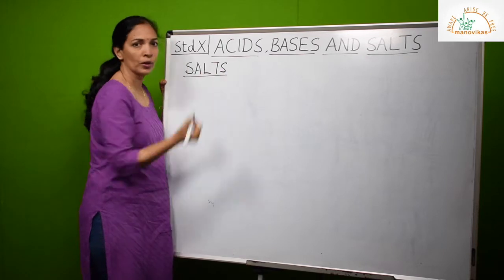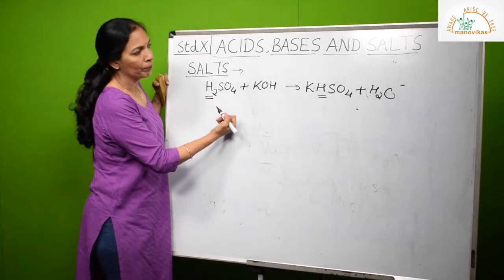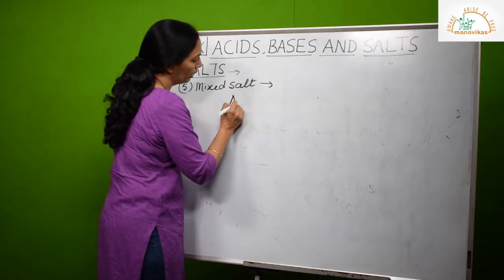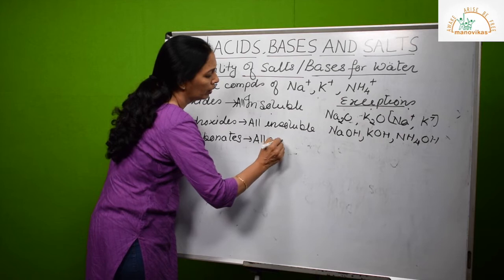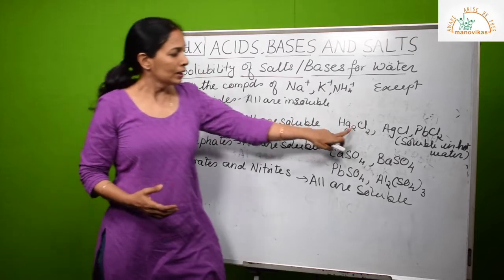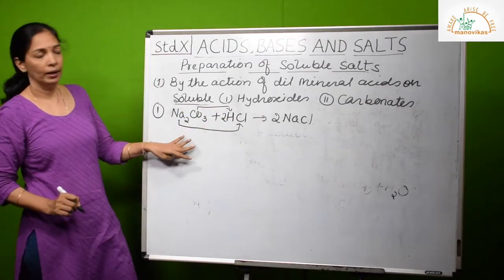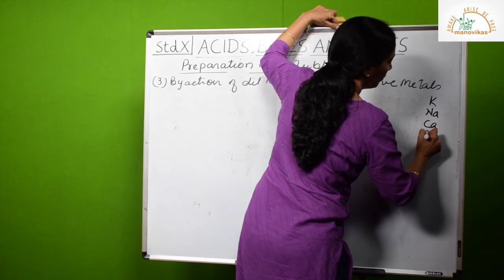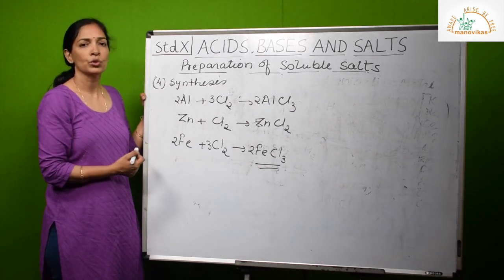Class X- Chemistry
Topic: Acid, Bases and Salts
Part 3